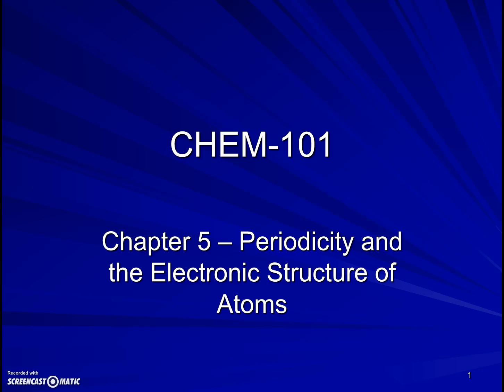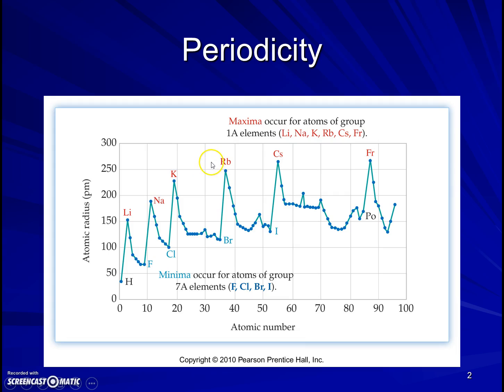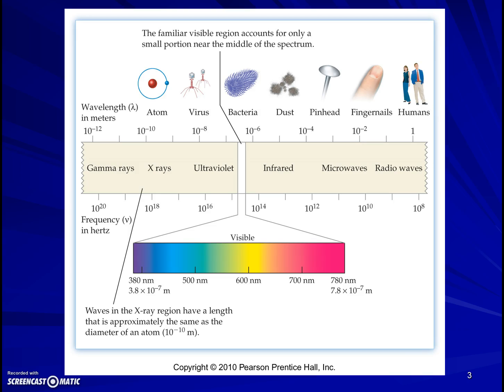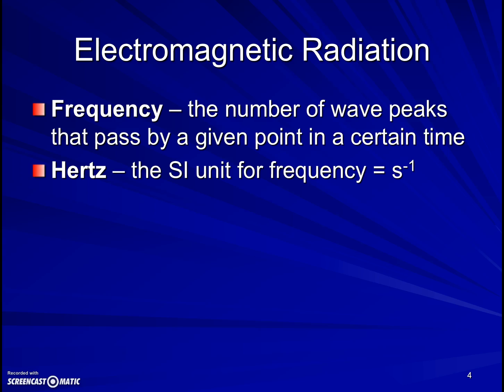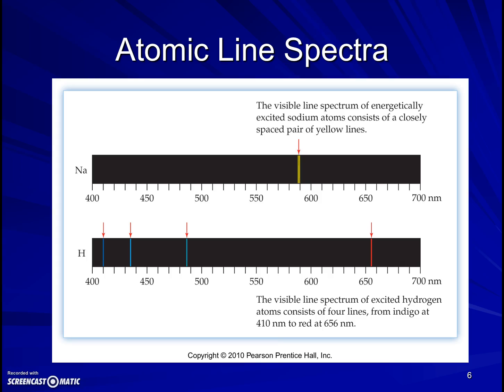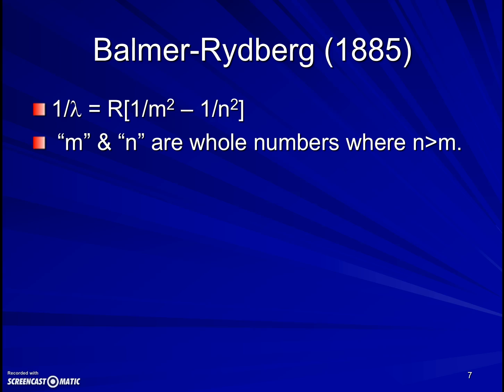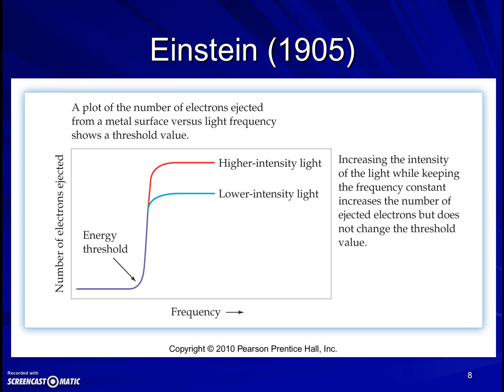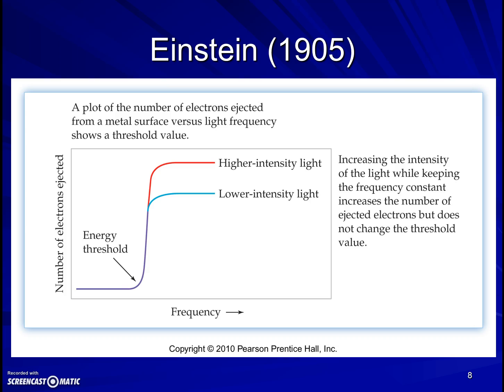CHEM 101 Chapter 5A